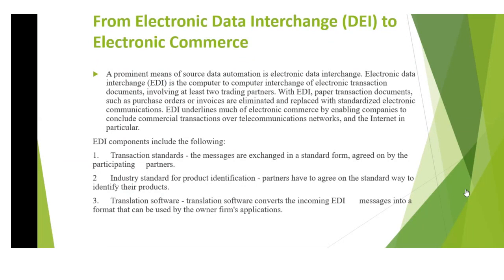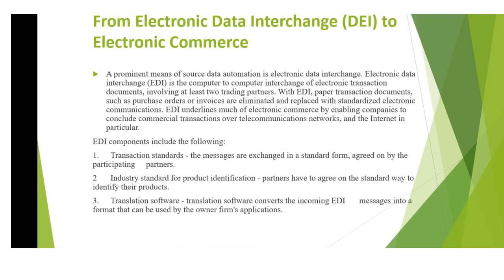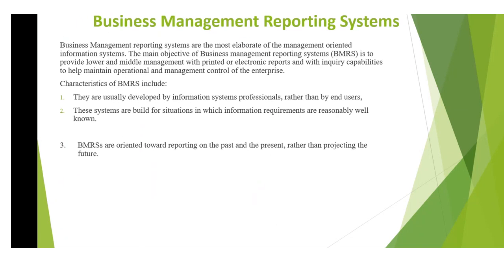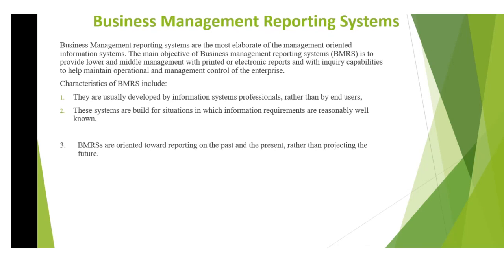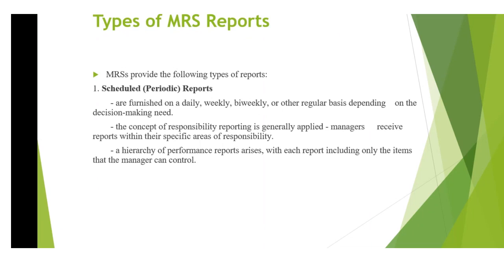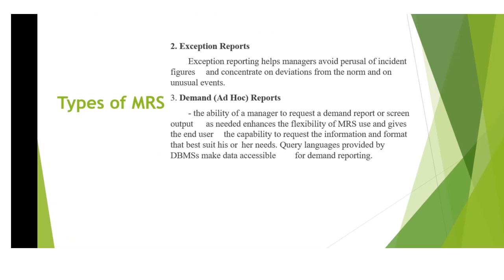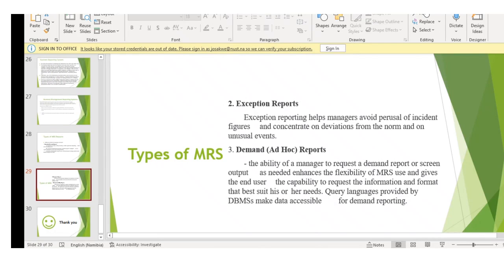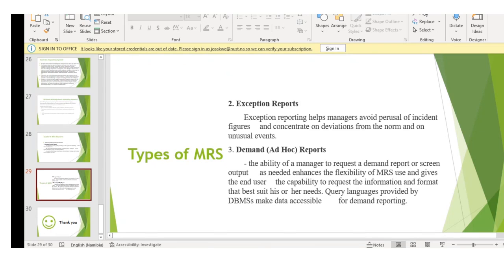Informatics module: Business Intelligence and Analytics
This video is about business it's an Informatics subject which will help you to know more about From Electronic Data Exchange to Electronic Commerce